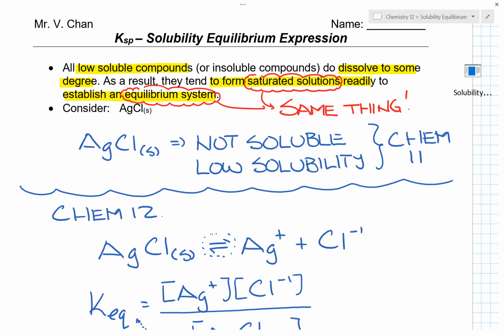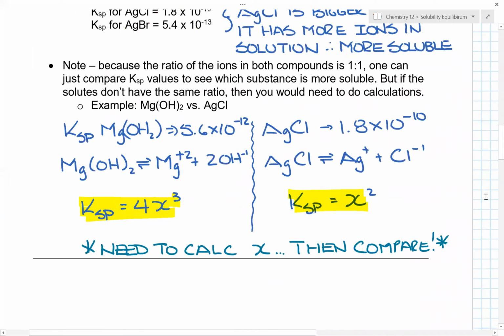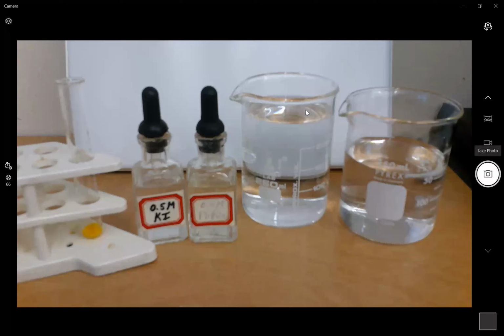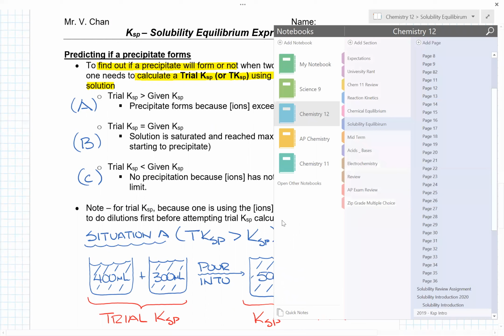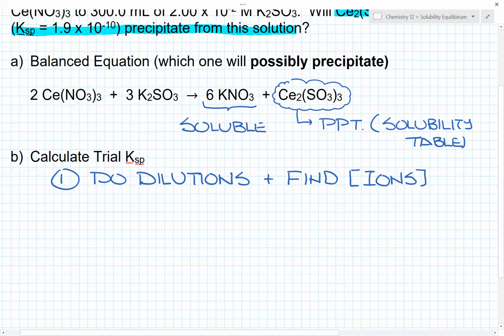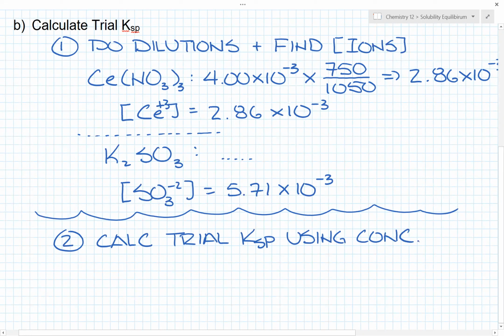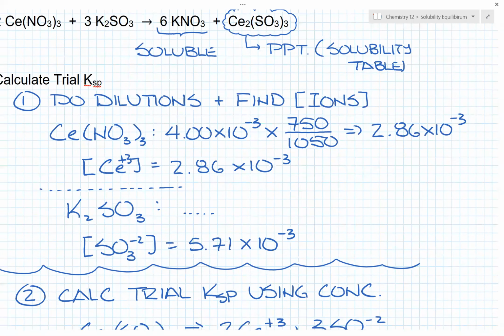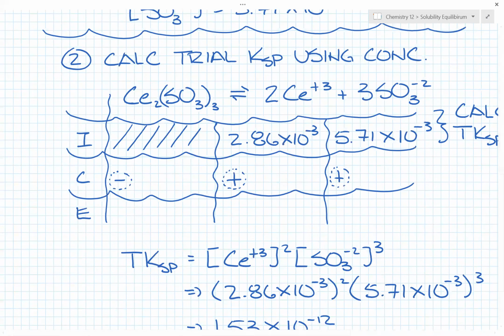Chemistry 12 Lesson #13 - Trial Ksp